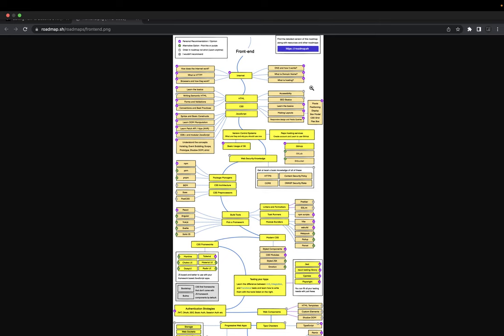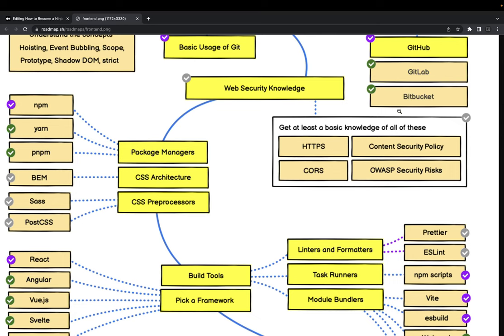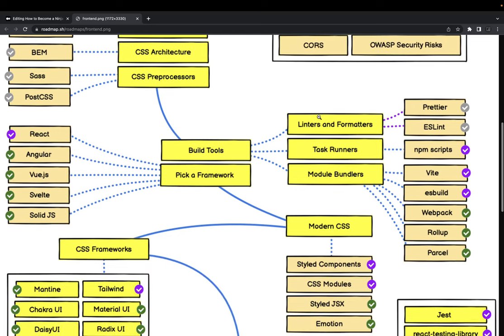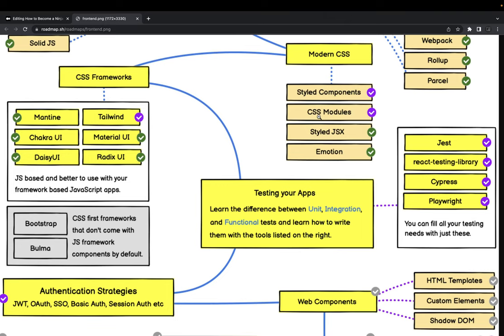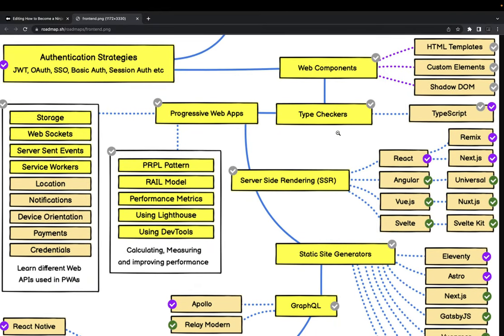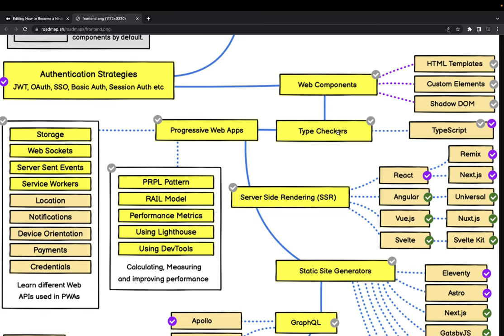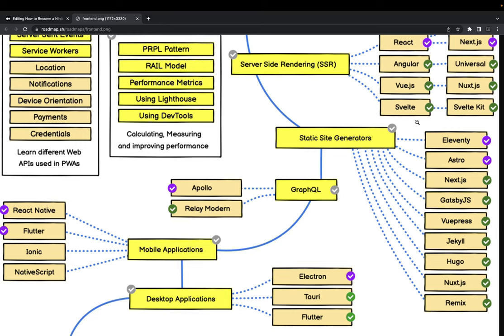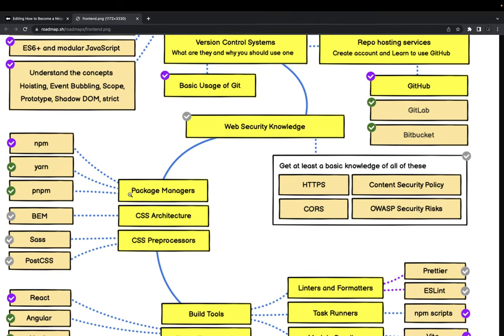Become a Ninja Developer - Full Stack Developer Roadmap 2023 #08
⭐️⭐️ This video is Part of playlist "How to Become Pro Ninja Developer "⭐️⭐️

⭐️ Crash Courses ⭐️